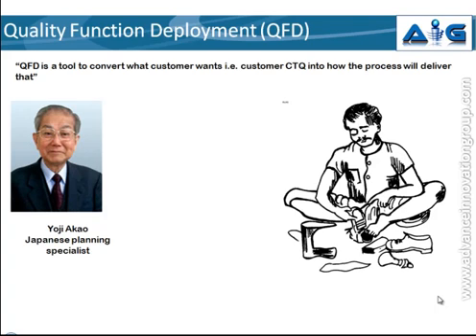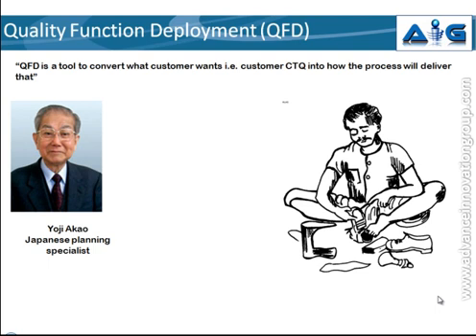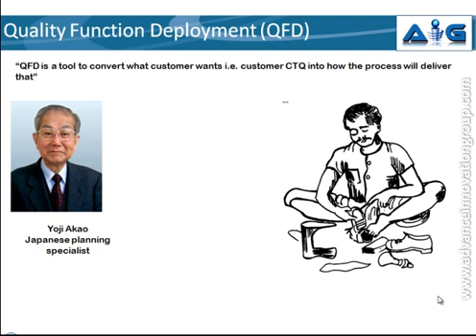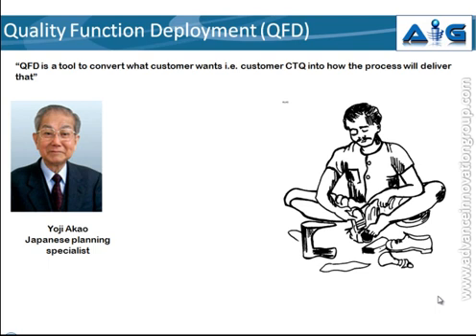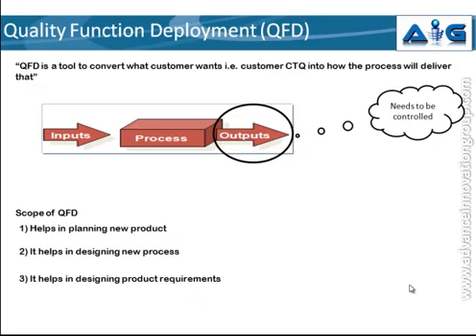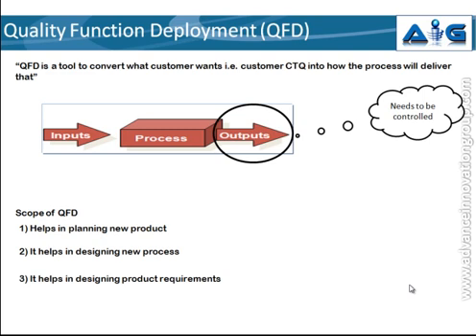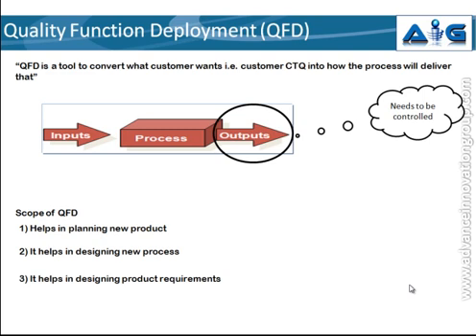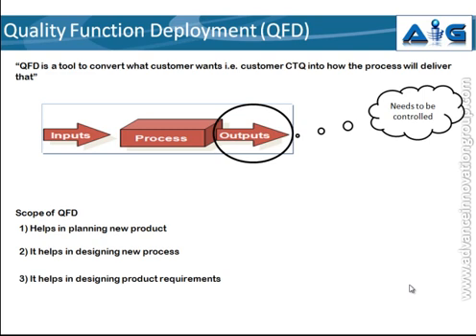Video on QFD (Quality Function Deployment) by Advance Innovation Group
Quality Function Deployment